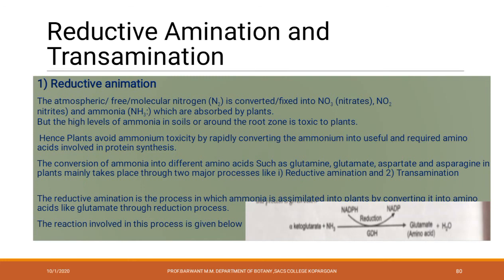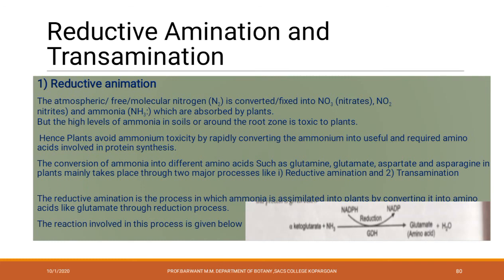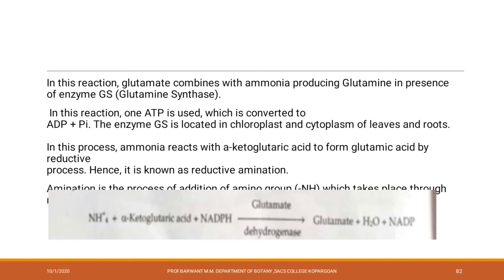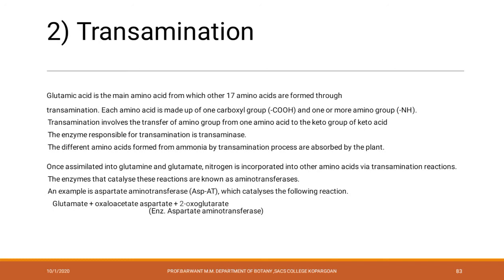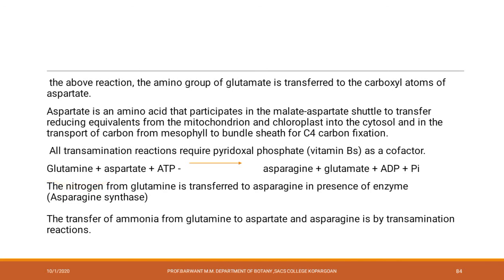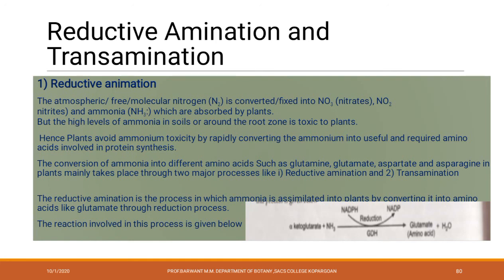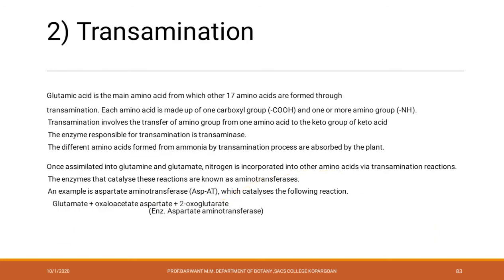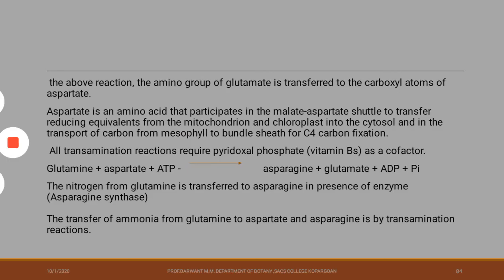Nitrogen Metabolism VII